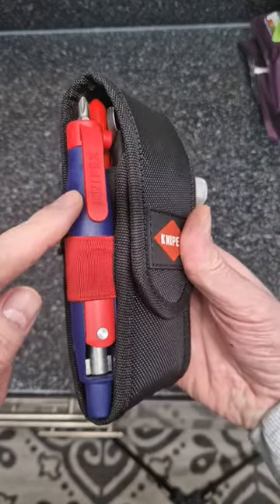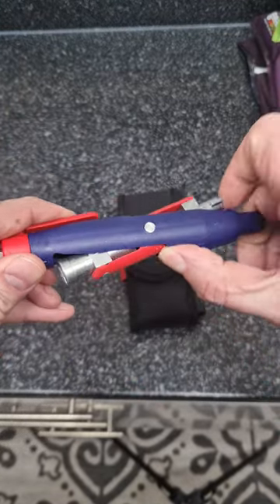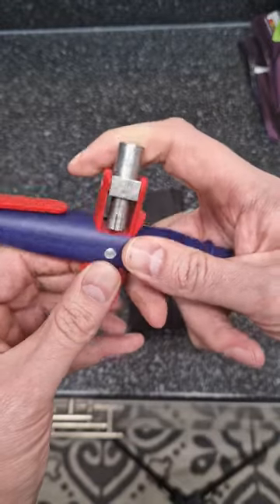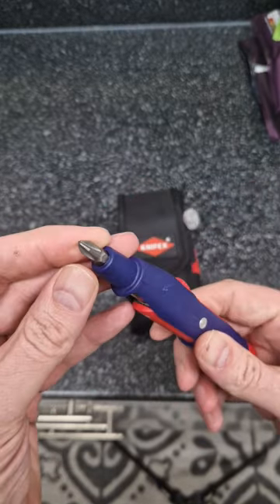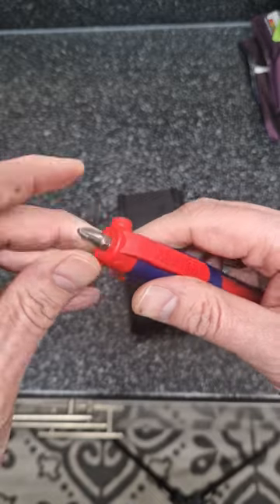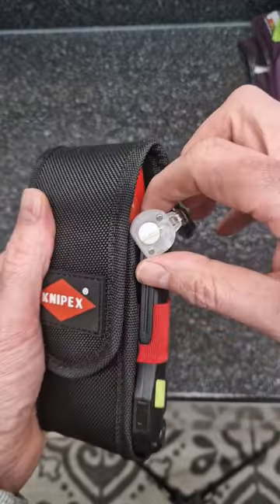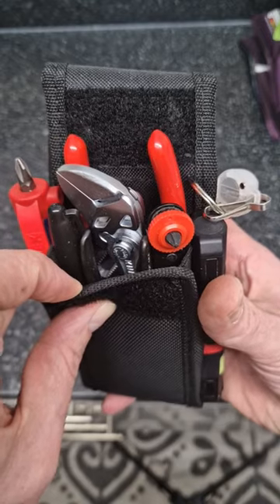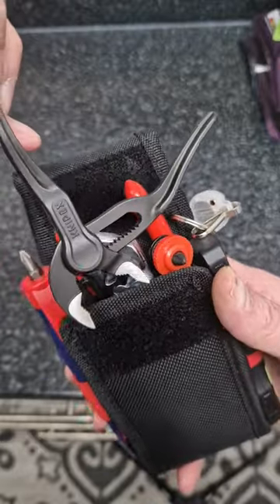EDC Knipex Control cab key 00 11 07